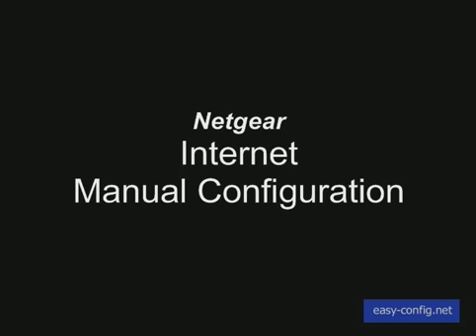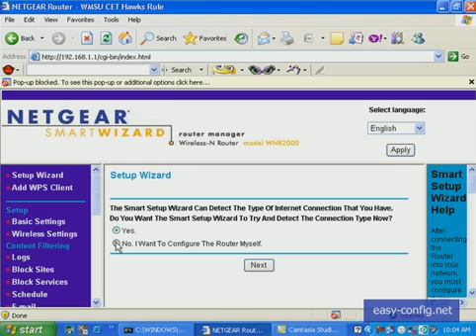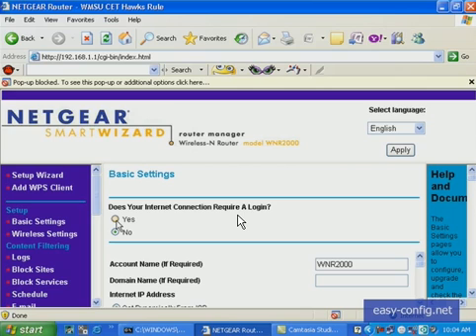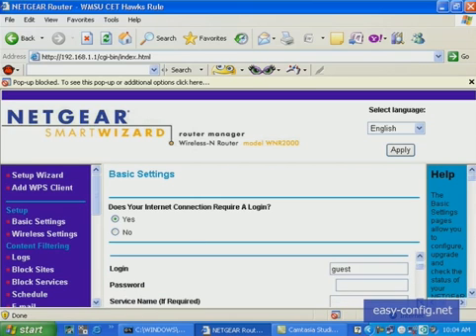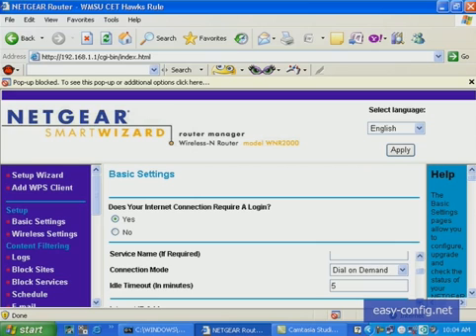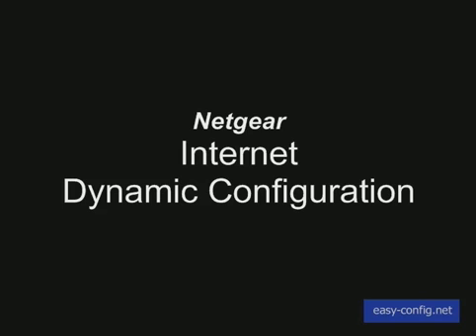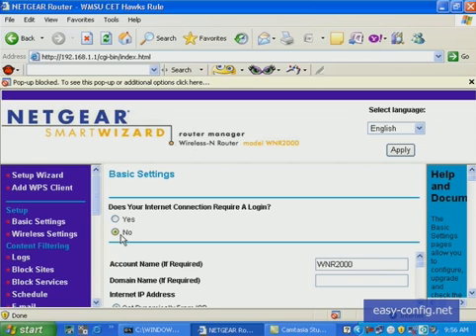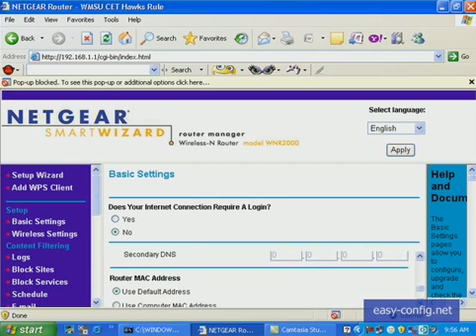Netgear internet manual configuration